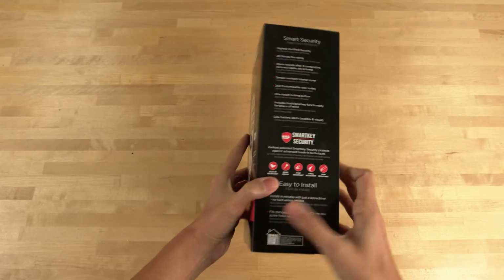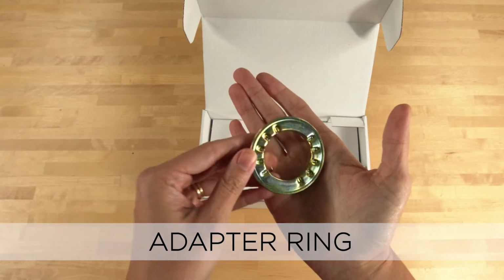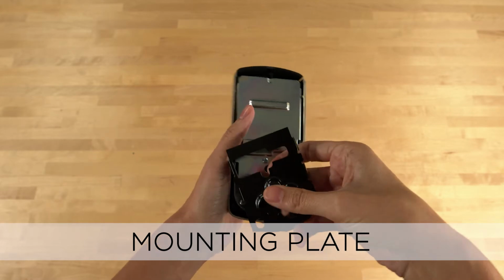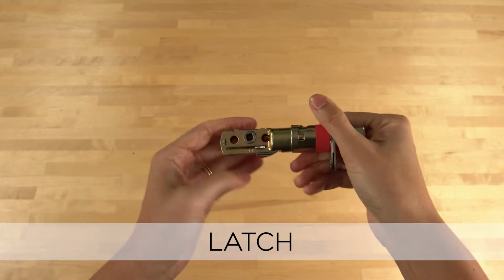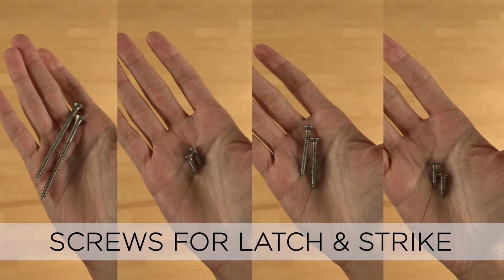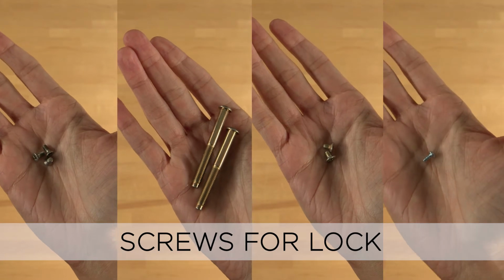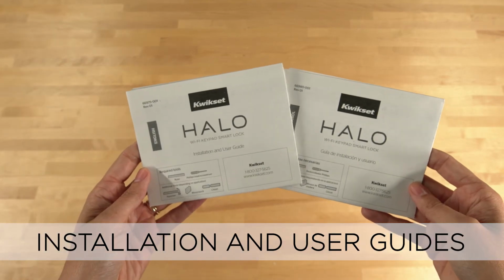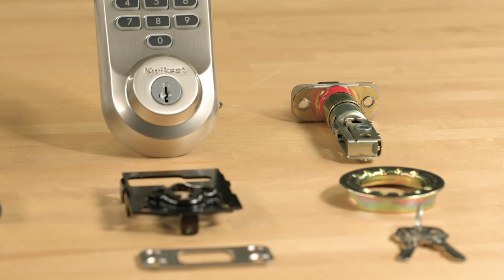Kwikset Halo Keypad Unboxing